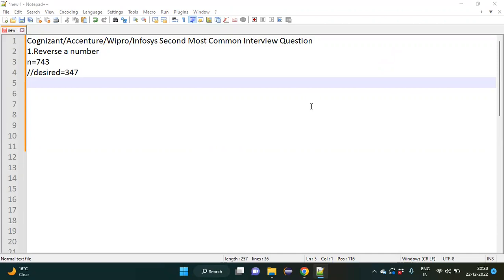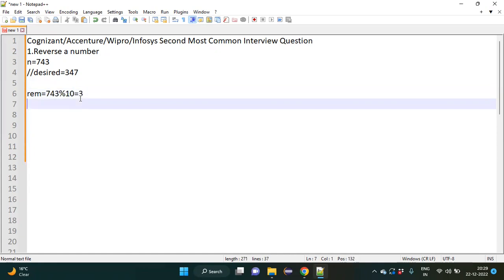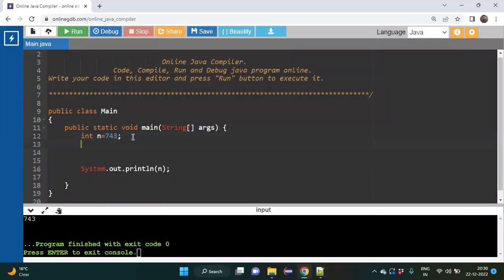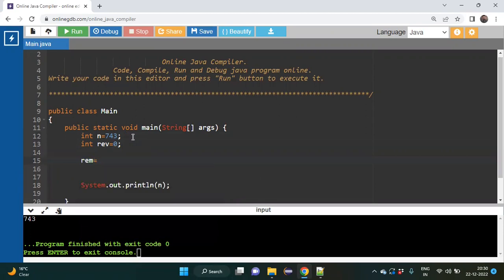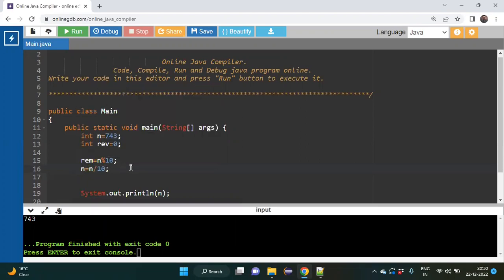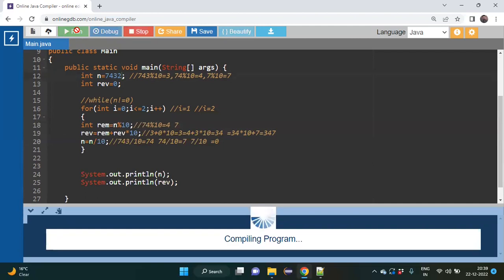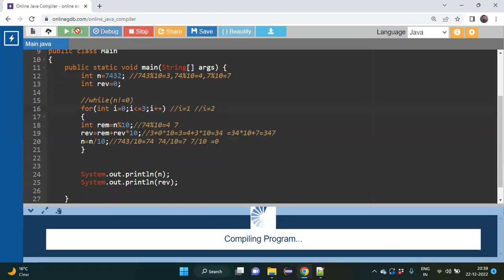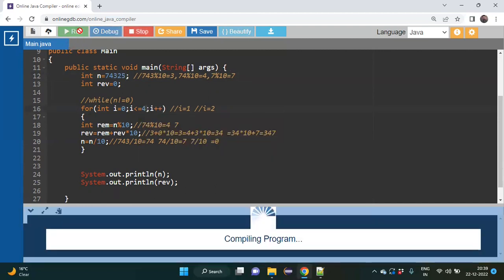Automation Testing Coding Interview Question Experienced|Reverse a Number in Java|Tcs|Selenium|Q4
Reverse a number without while loop
For loop vs while loop
Second Most Common
Coding Question
Interview Question
This is real time most common coding question faced as an Selenium Automation Tester in every interview.